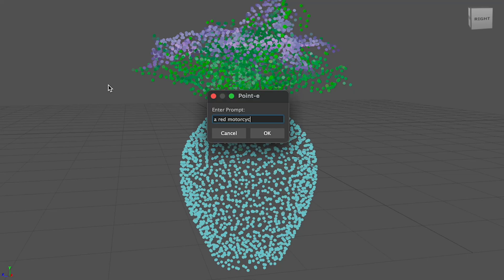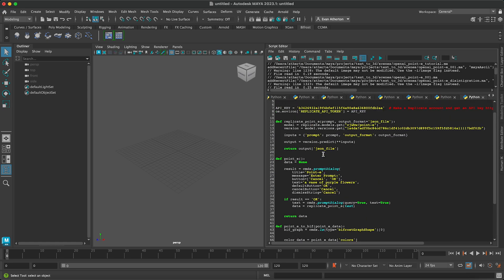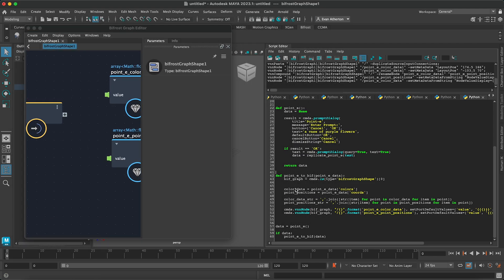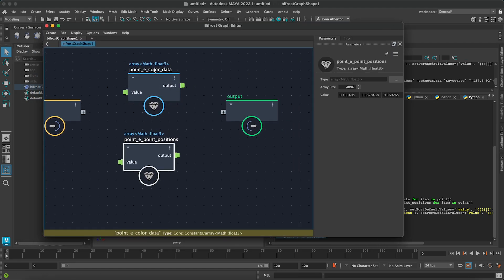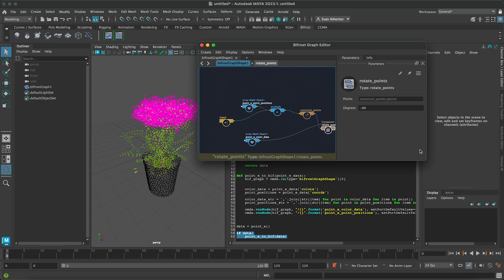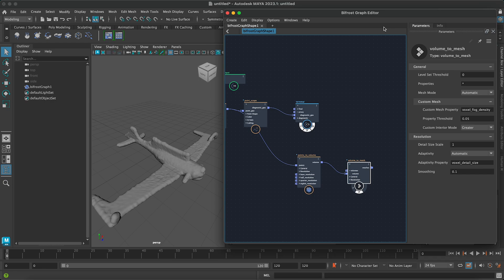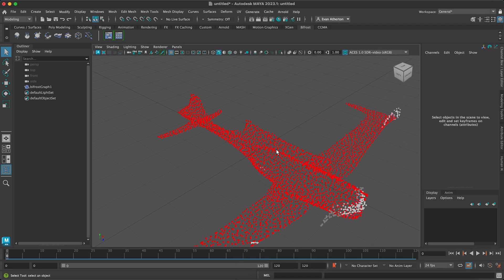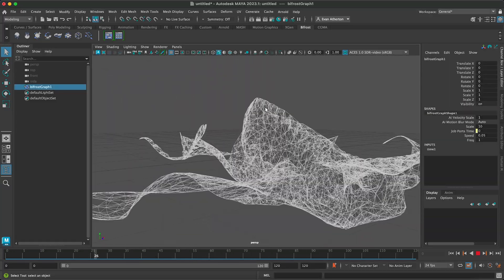Text-to-3D in Autodesk Maya using Point-e and Bifrost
This tutorial will get you started using point point-e in Autodesk Maya with Bifrost. point-e is OpenAI's text-to-3D model that generates point clouds from complex prompts.

The last example requires the MJCG Compound pack, which you can download